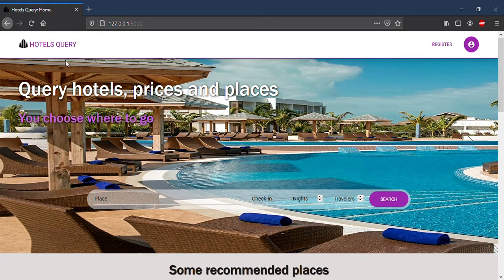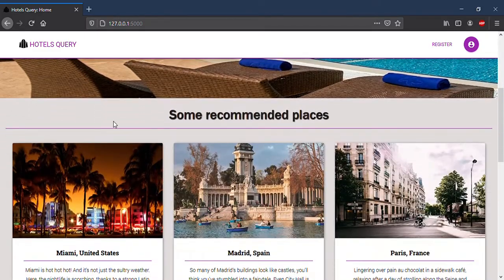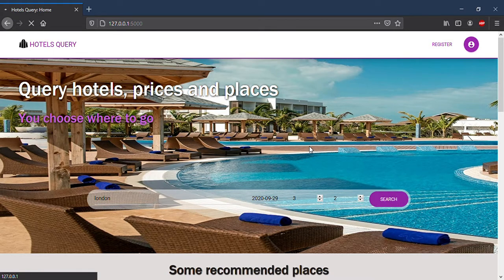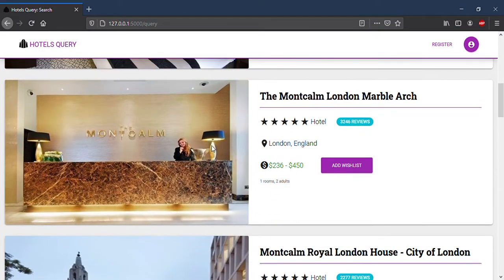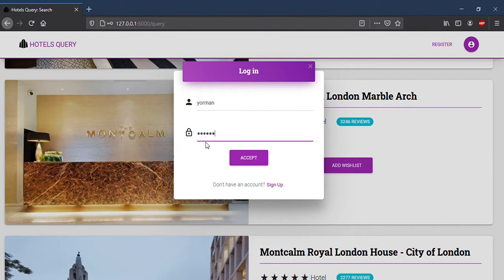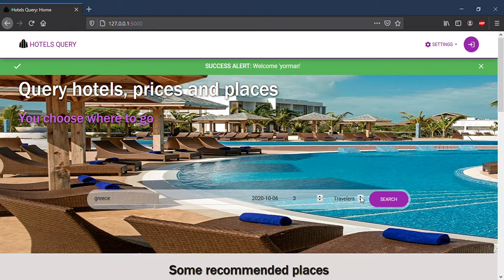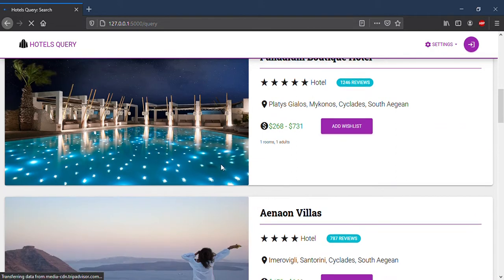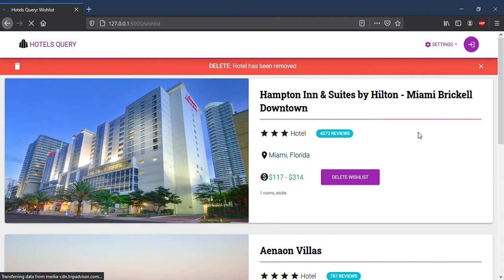CS50 Final Project: Hotels Query website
Website to query places in anywhere of the world where you want to stay, which shows a list of available hotels, their stars, their address, the number of reviews and their price